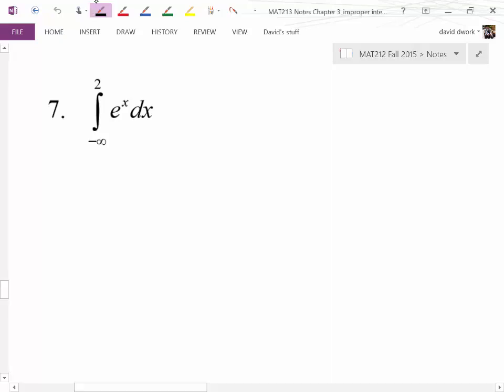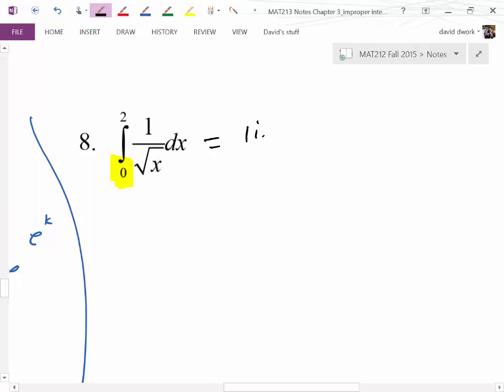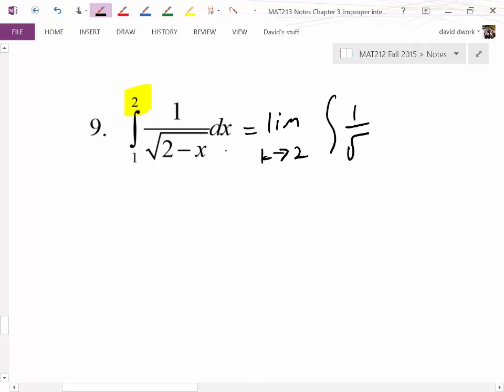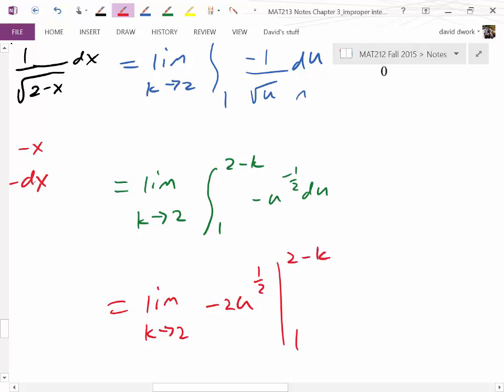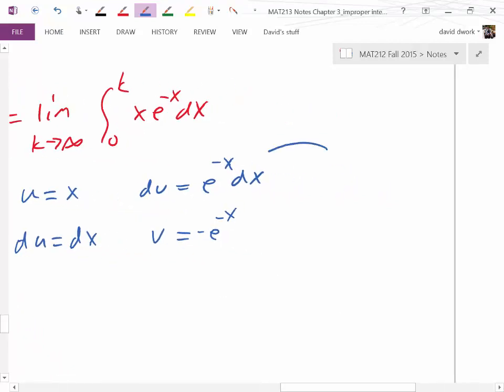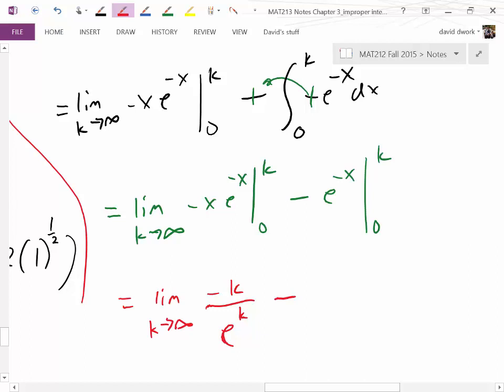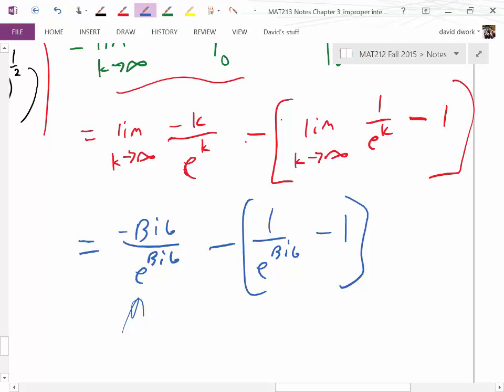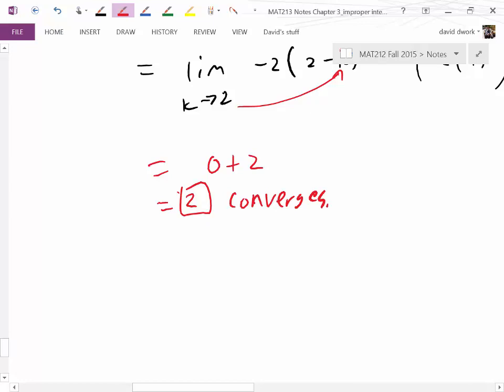MAT212 Lesson Improper Integrals More Practice (Part 2)